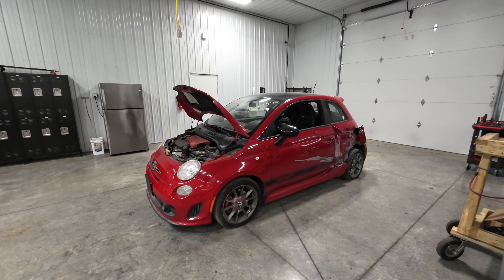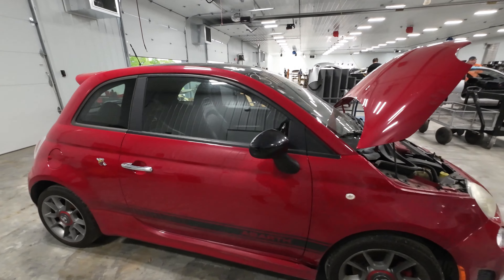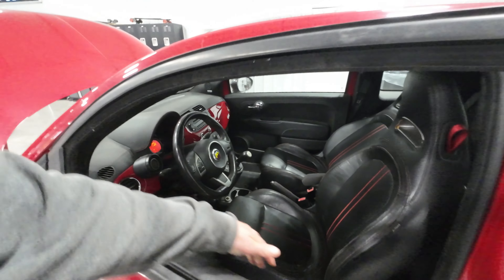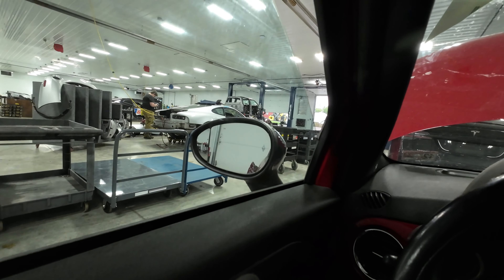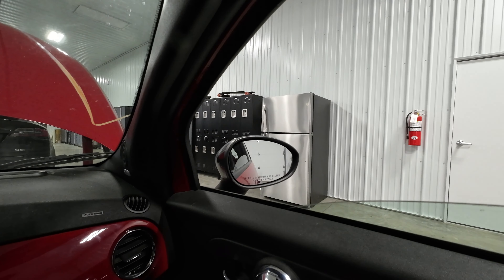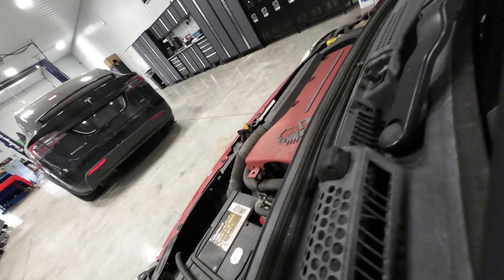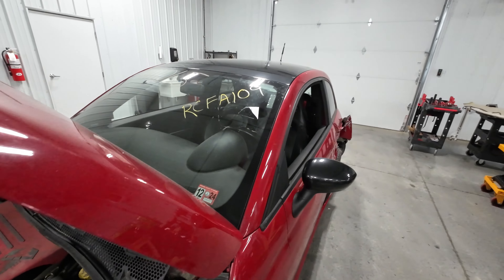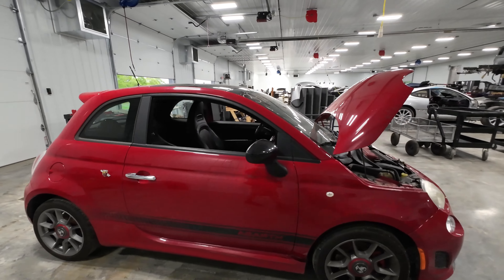2012 Fiat 500 Abarth Part Out: J & J Auto Wrecking Test Video Stock # RCFA109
Today we take a look at this 2012 Fiat 500 Abarth that we are parting out here at J&J Auto Wrecking.